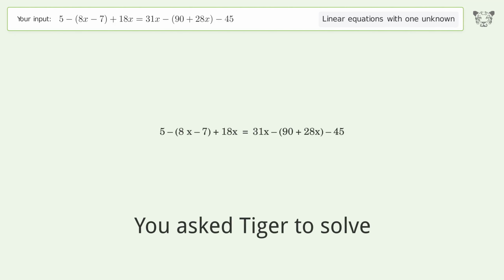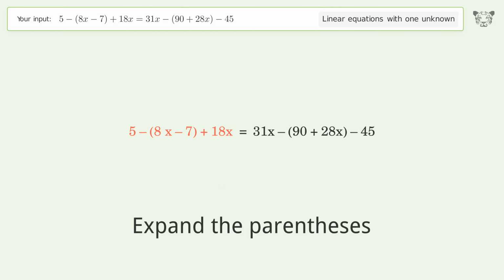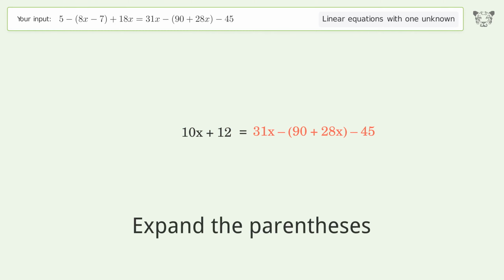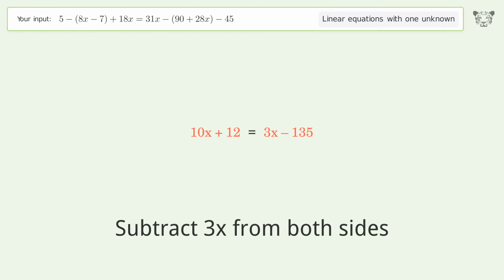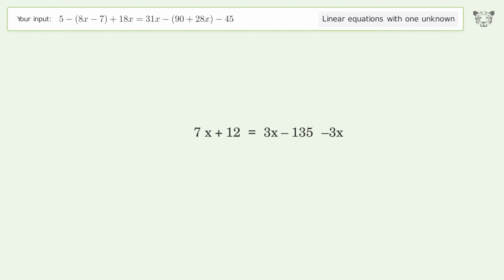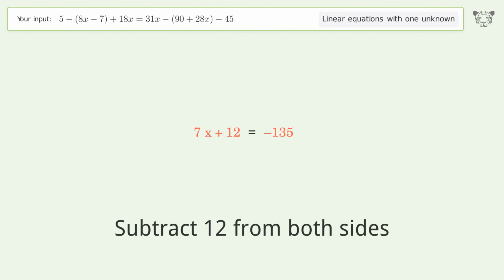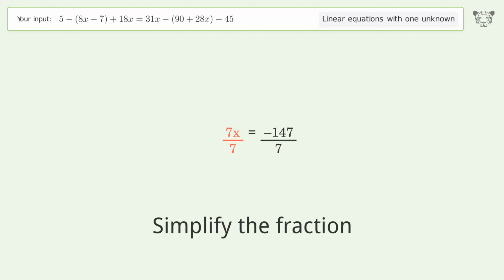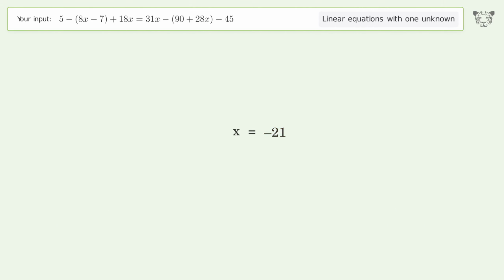Linear equation with one unknown: Solve 5-(8x-7)+18x=31x-(90+28x)-45 step-by-step solution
Solving 5-(8x-7)+18x=31x-(90+28x)-45 using the linear equation with one unknown solver

for a step-by-step and more tips and tricks for dealing with linear equations with one unknown.